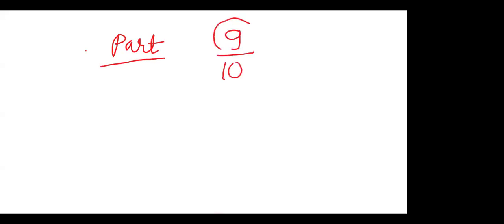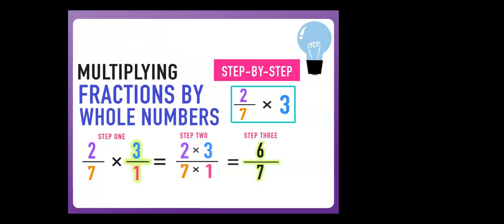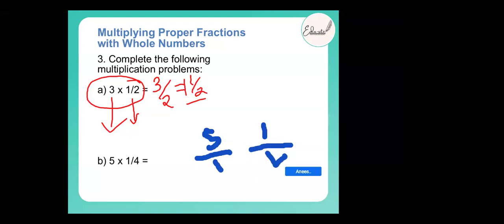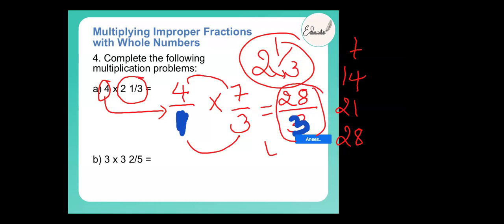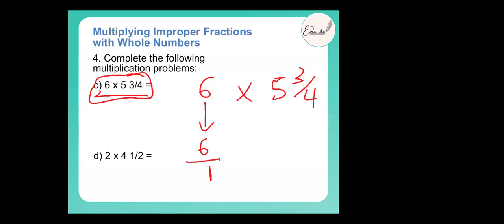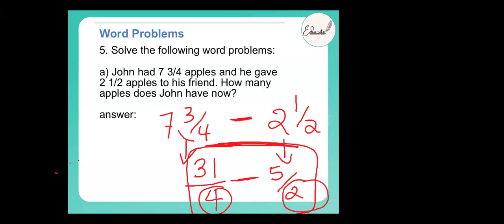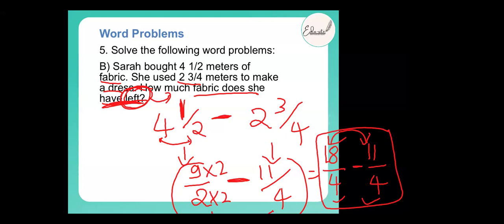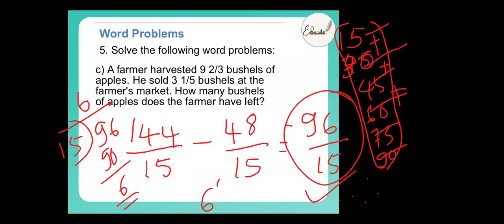Fractions for Grade 3 - Learn how to multiply fractions by Mixed Numbers - Learn Math-USA curriculum